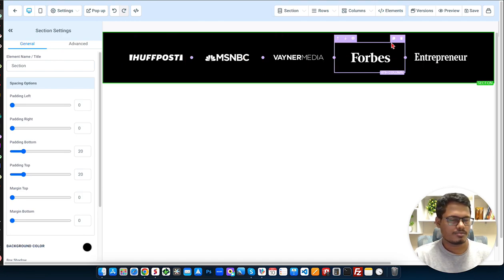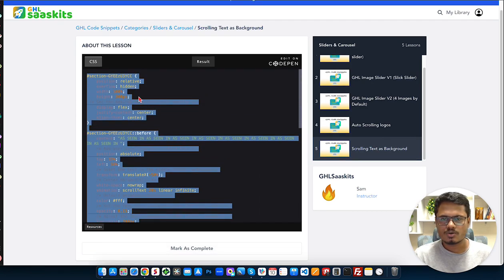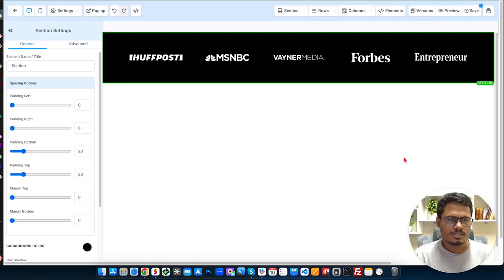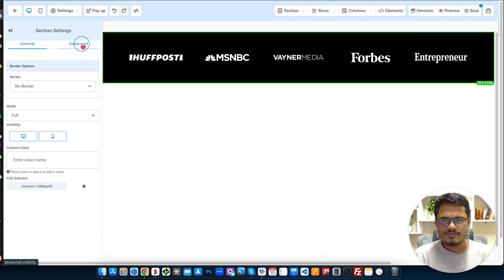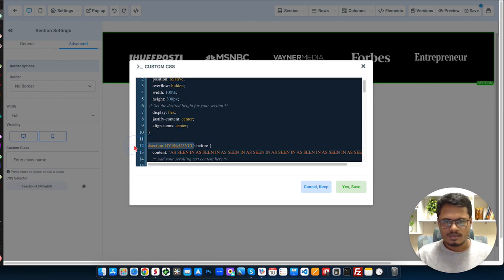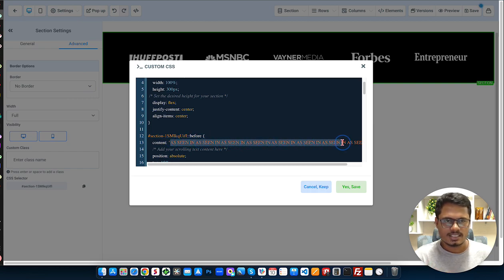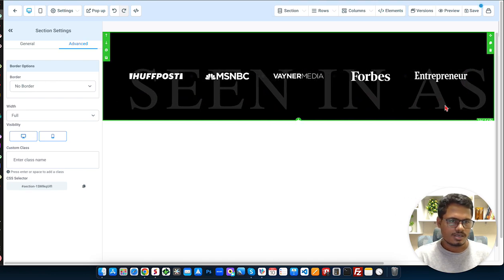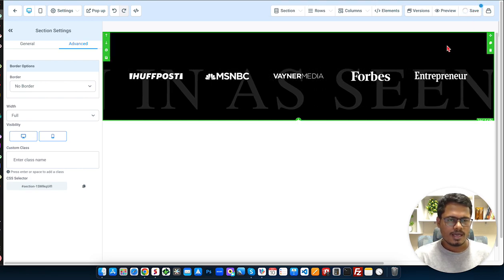Add Scrolling Text as Background on your GoHighLevel Pages